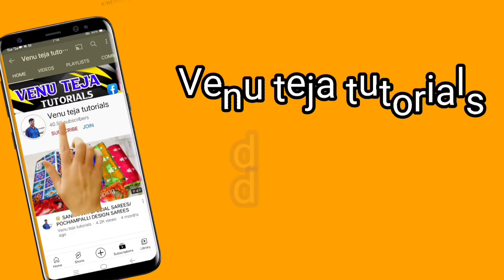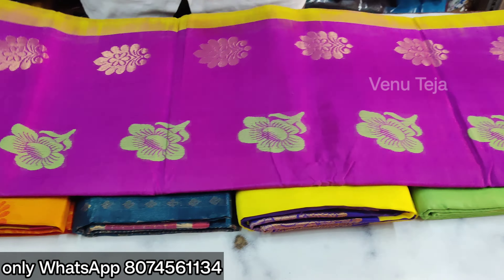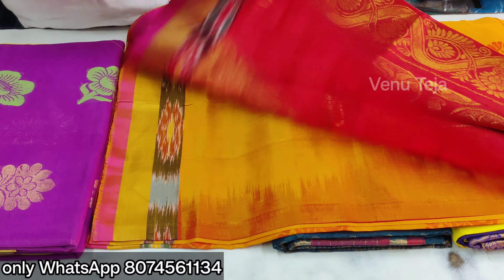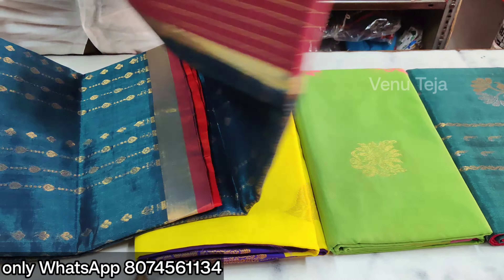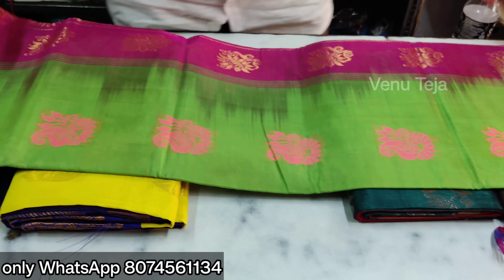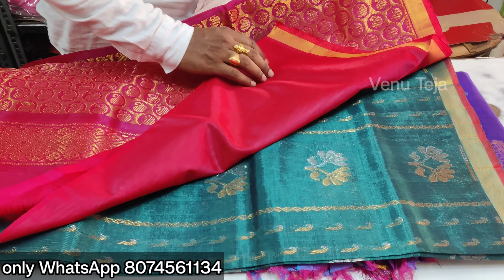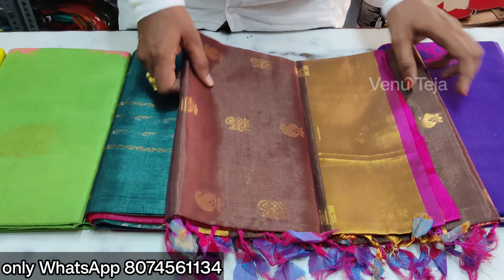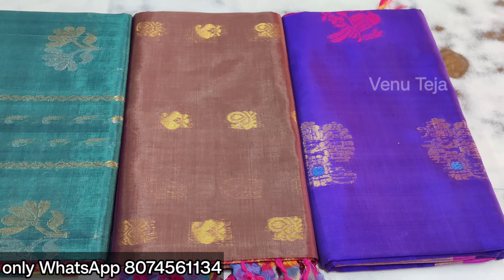pochampalli pattu sarees | Latest handloom pattu sarees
@Venu teja tutorials